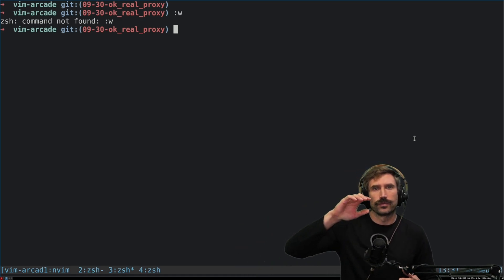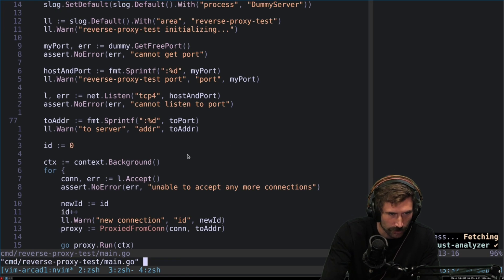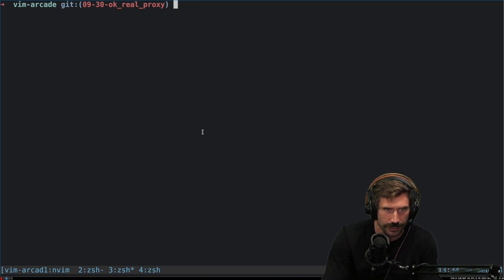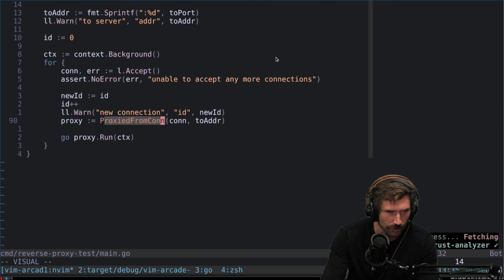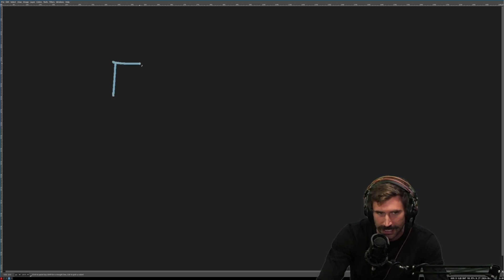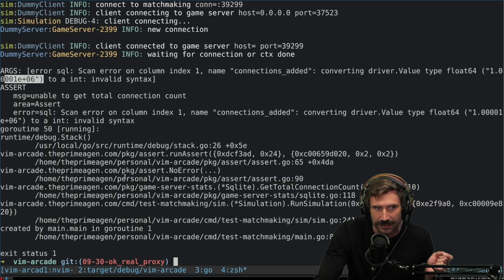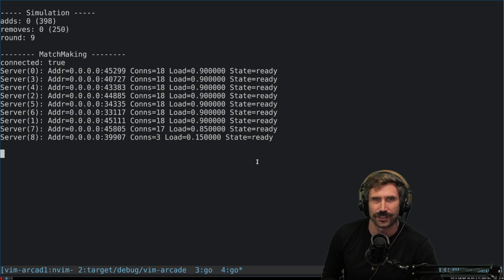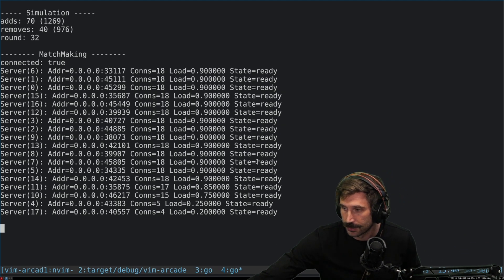why am i building this?